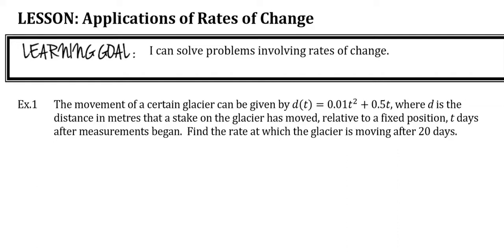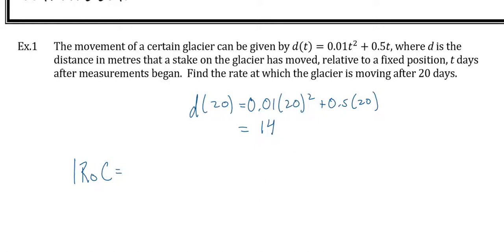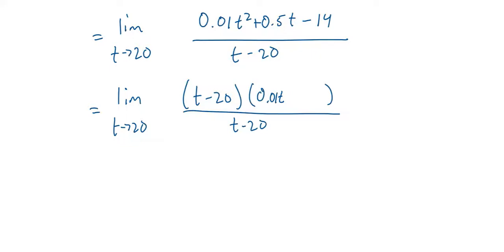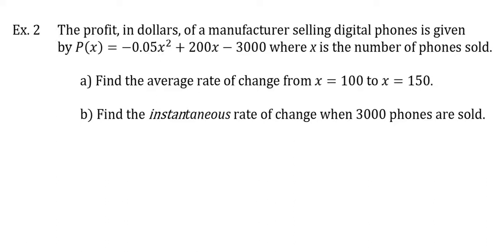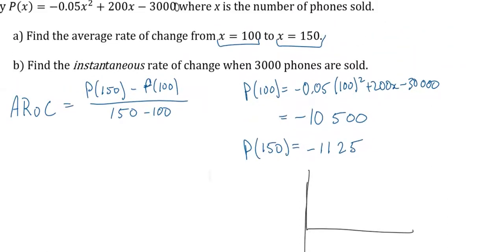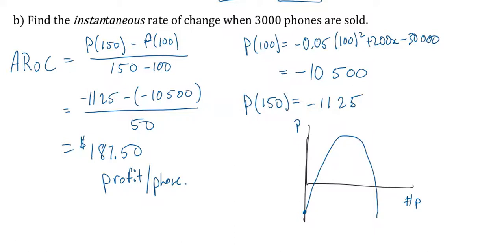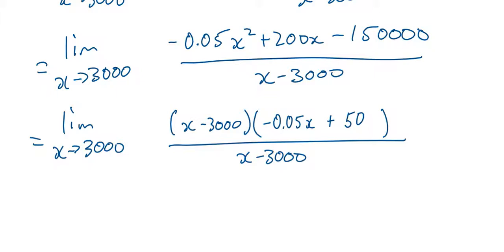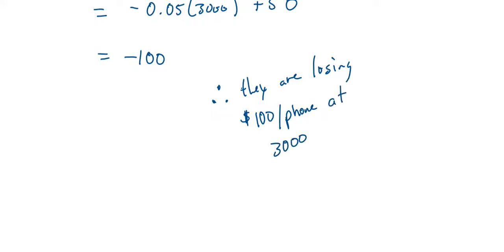Applications of Rates of Change day 1